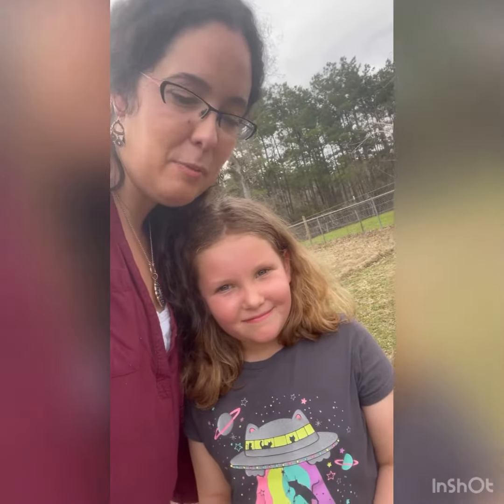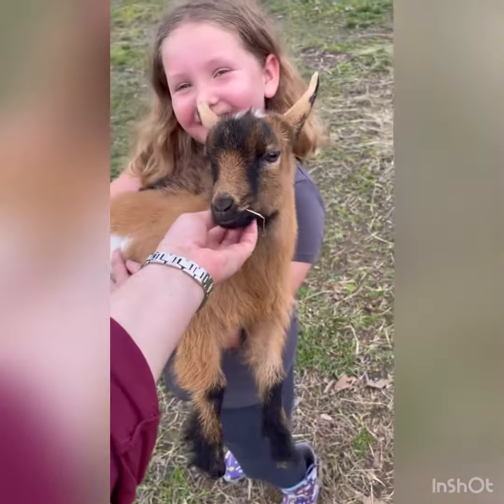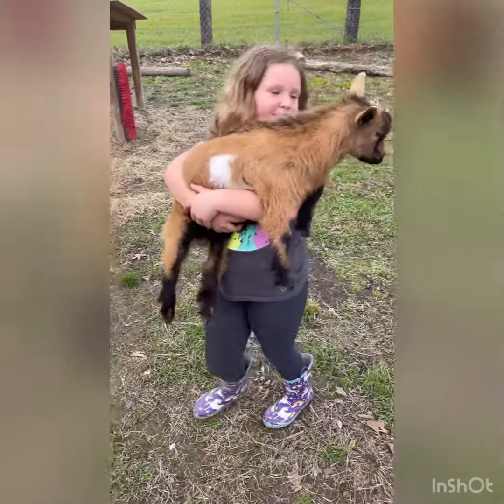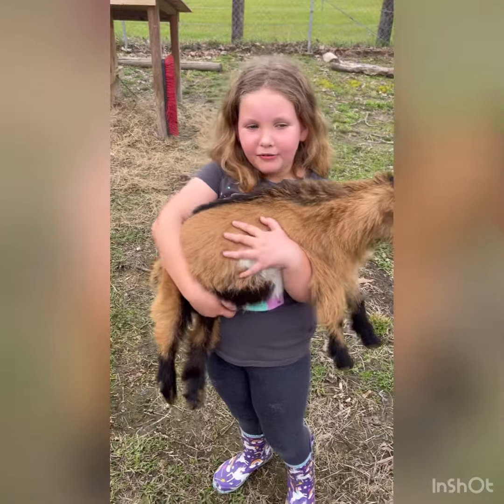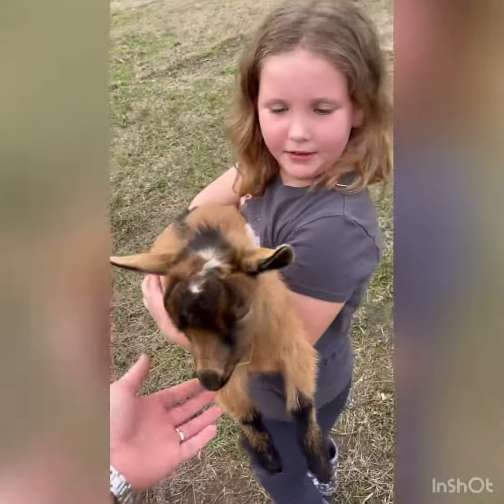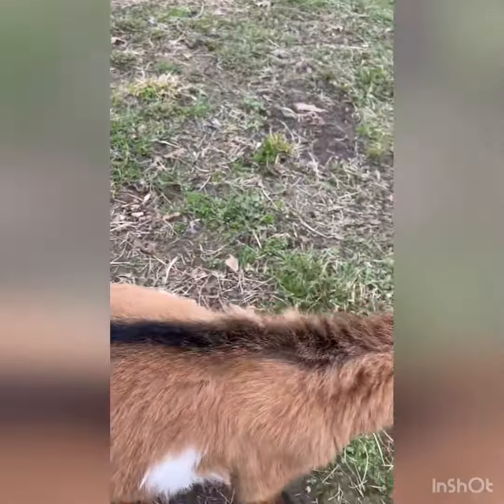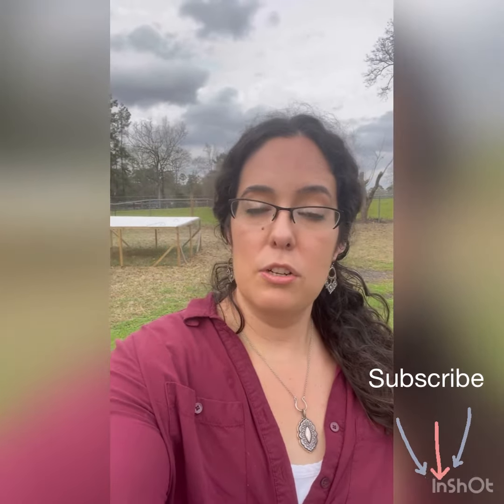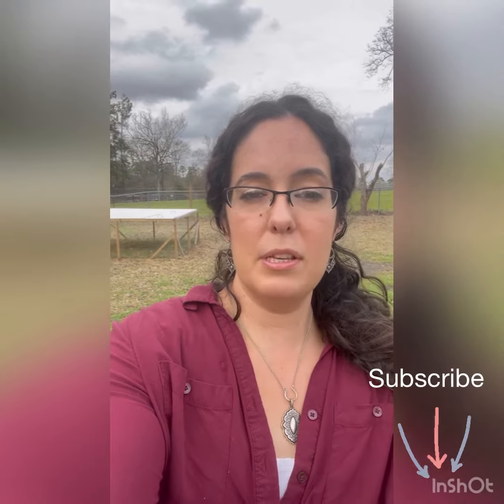New farm addition!!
We have a new baby on the farm!